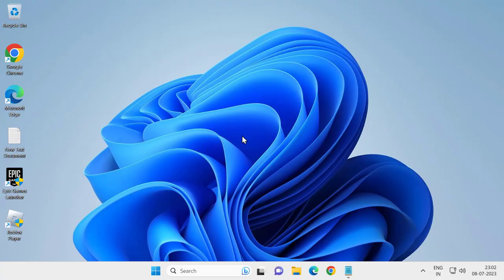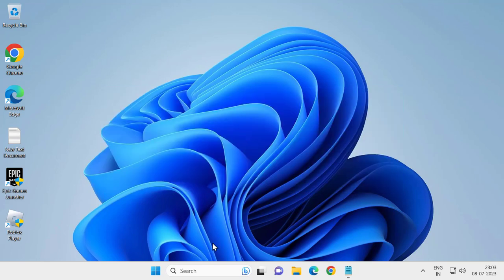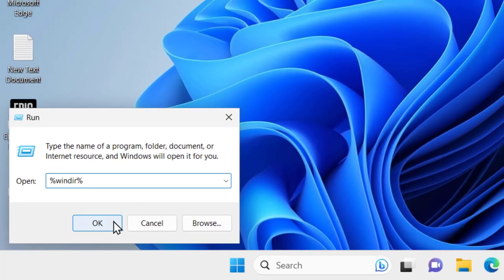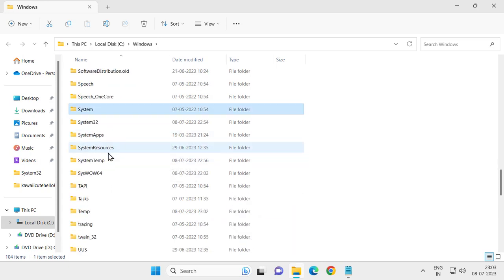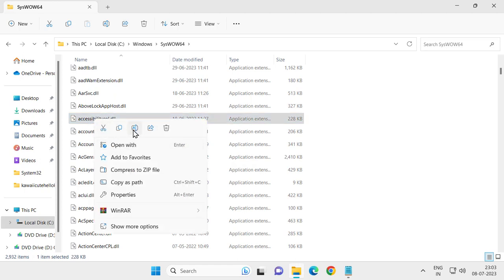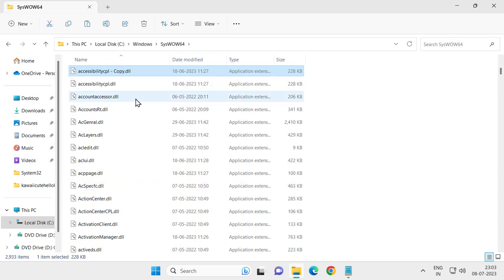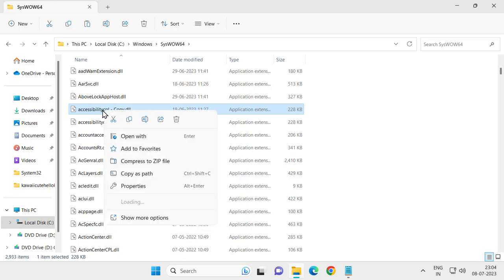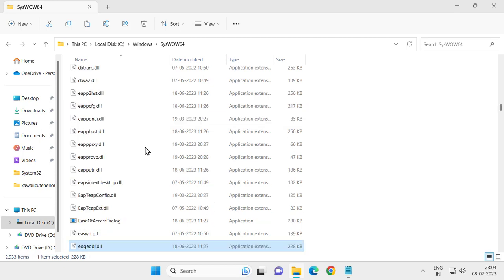How To Fix The Code Execution Cannot Proceed Because edgegdi.dll Was Not Found (FIXED)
How To Fix The Code Execution Cannot Proceed Because edgegdi.dll Was Not Found

Rename :
edgegdi.dll